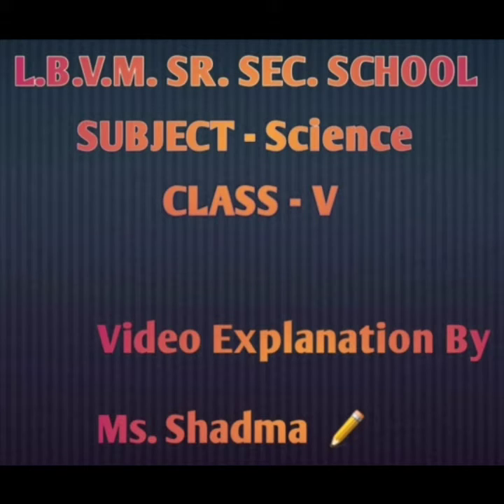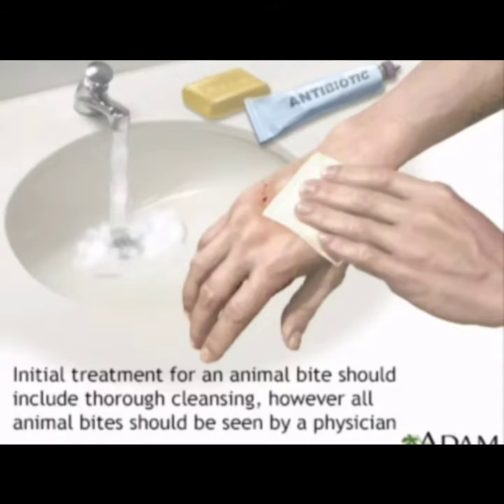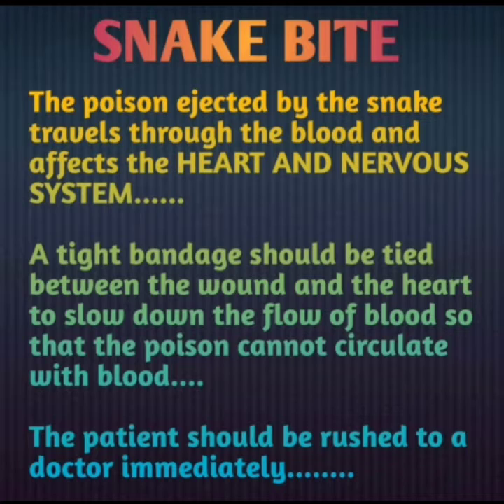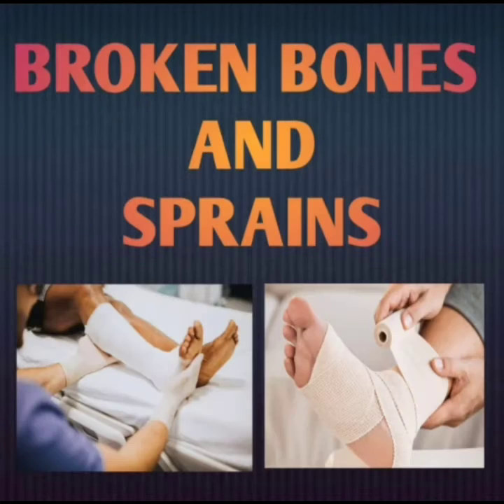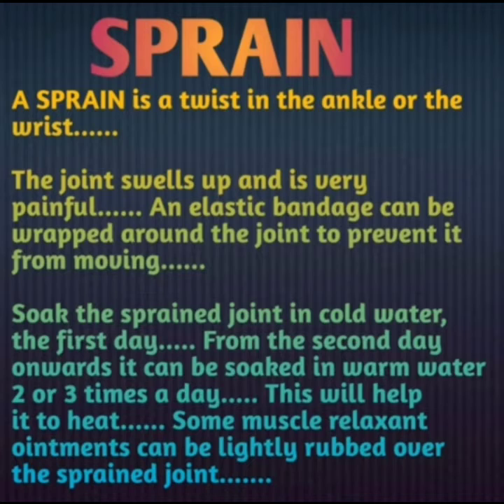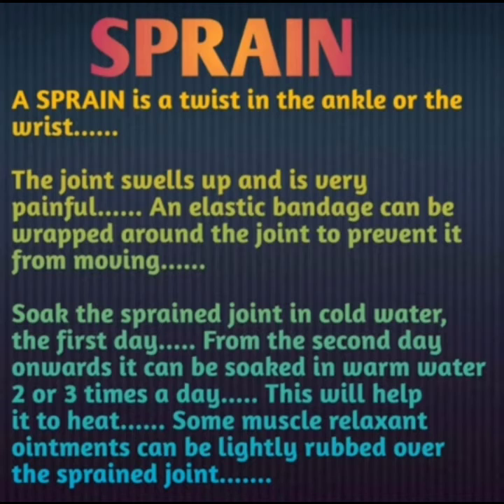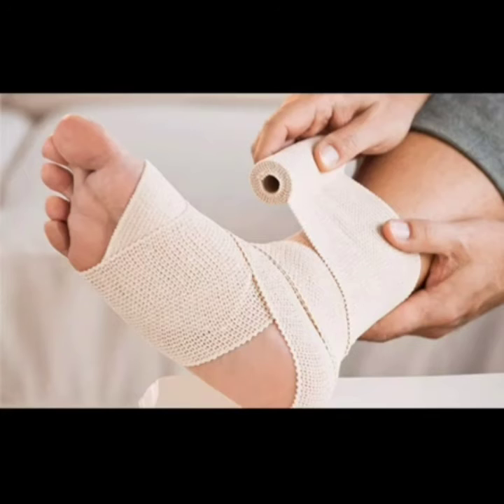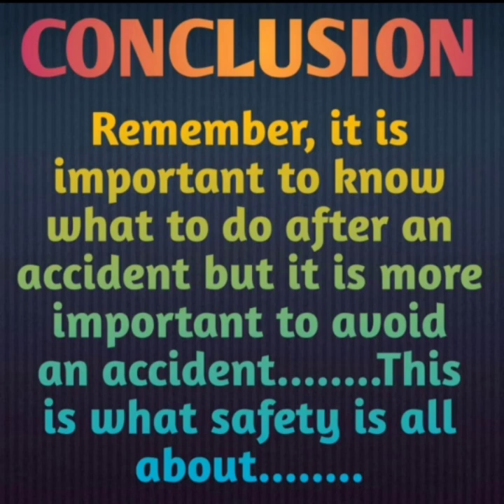Safety And First Aid (PART-4)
leveranditstypes Science Class-5